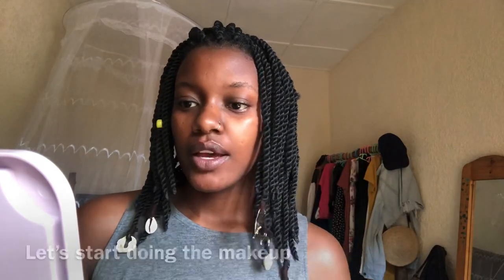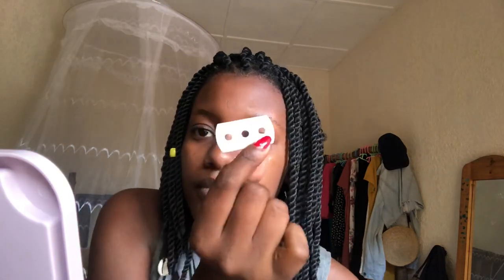NATURAL MAKEUP LOOK-STORYTIME|IN KINYARWANDA|SarahUwase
Hello Everyone!